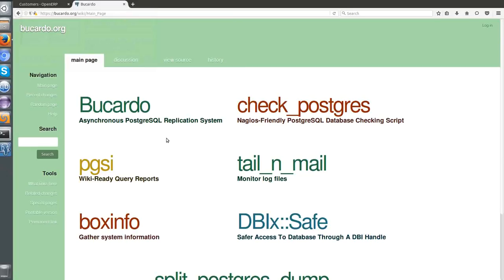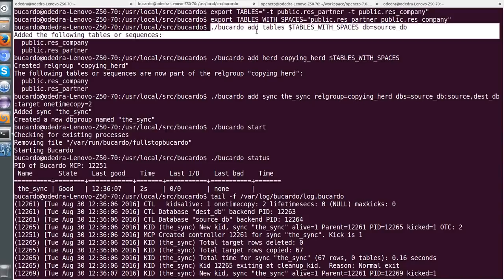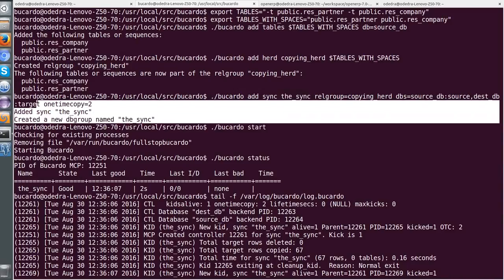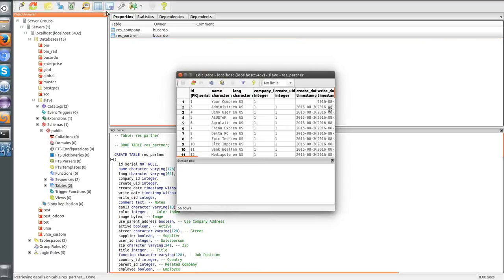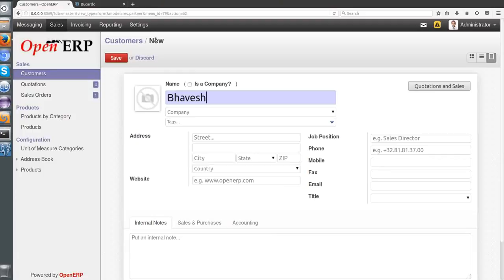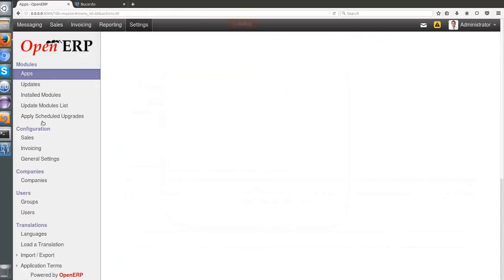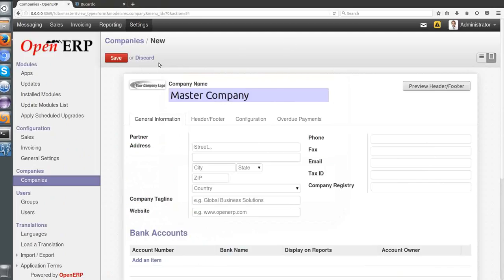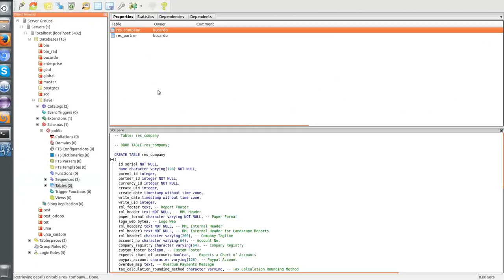How to setup Bucardo with Odoo ?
Bucardo is an asynchronous PostgreSQL replication system, allowing for both multi-master and multi-slave operations. It was developed at Backcountry.com by Jon Jensen and Greg Sabino Mullane of End Point Corporation, and is now in use at many other organizations. Bucardo is free and open source software released under the BSD license.

In this video, I will demonstrate following points:

-  How to add Odoo's table in Bucardo?

-  How to create relgroup in Bucardo?

-  How to synchronous  Odoo's table in Bucardo?

-  How to start sync between Odoo and Bucardo?

-  How to stop sync between Odoo and Bucardo?

-  How to check log of sync between Odoo and Bucardo?

-  How to check status Bucardo?

-  How to start log of Bucardo?